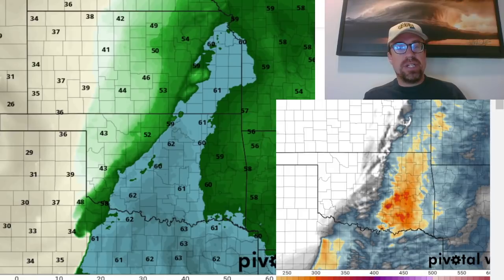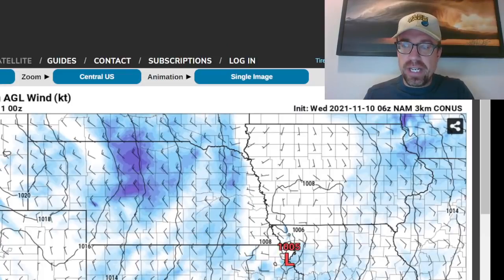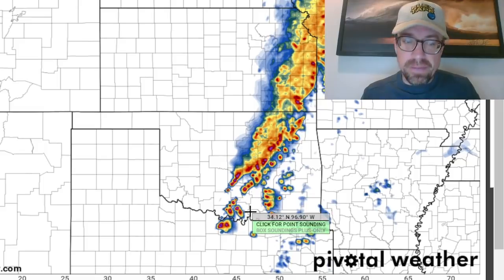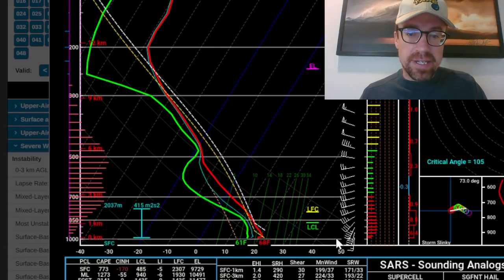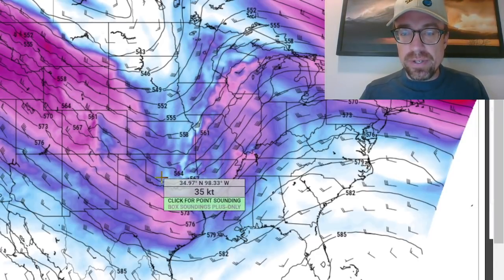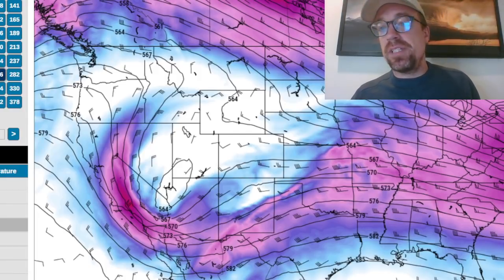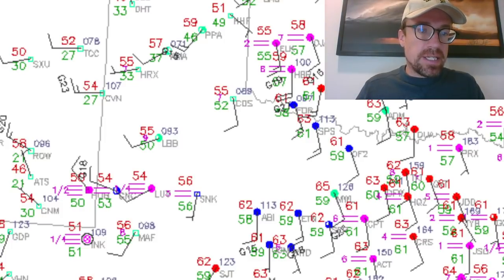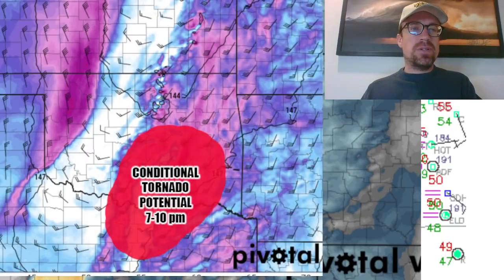I AM BACK! CONDITIONAL TORNADO potential this evening central OK into North TX!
Live discussion of the conditional tornado potential during 7-10 pm CST window from central OK into North Texas, with supercells possibly developing as far south as DFW. The HRRR model shows the most favorable low-level thermodynamics for nocturnal tornado potential, while the 3 km NAM shows more of a nothing-burger with more stable air near the ground. The HRRR actually does a pretty good job with these late season, conditional near/after sunset threats of surface-based supercells in this part of the world.